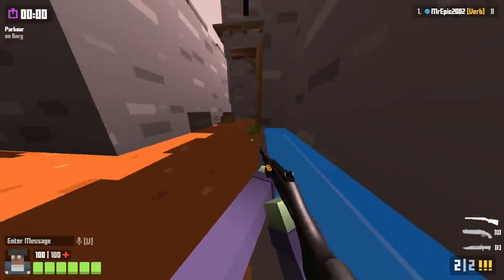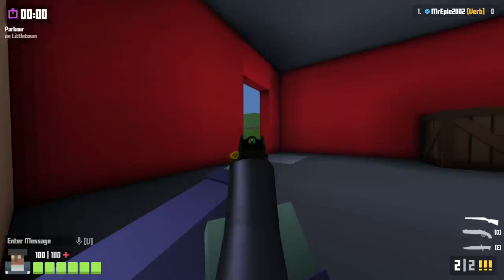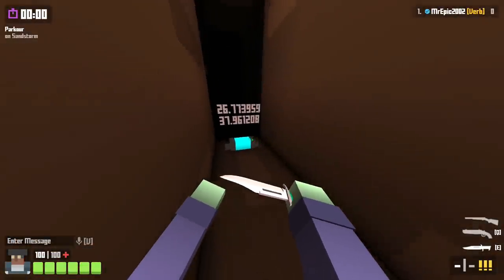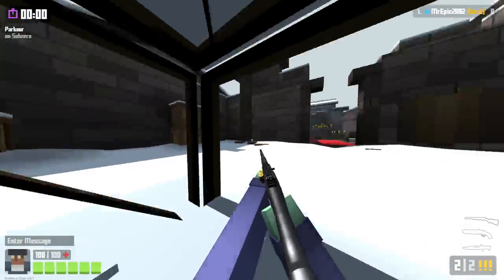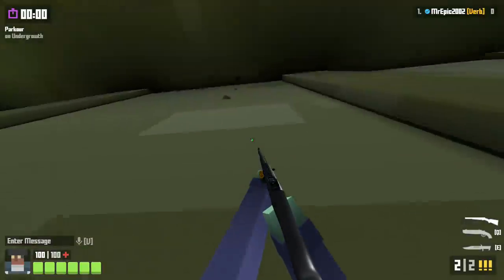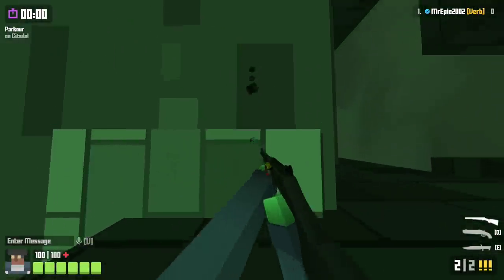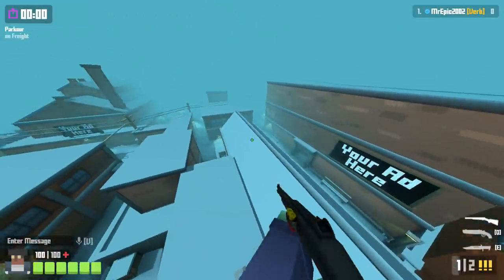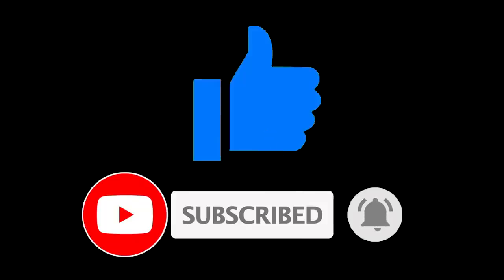Krunker Map Exploits and Glitches (2020 UPDATED)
*TIMESTAMPS*

Intro: 0:00
Burg: 0:14
Littletown: 1:25
Sandstorm: 2:36
Subzero: 3:27
Undergrowth: 5:28
Lostworld: 6:23
Citadel: 7:28
Freight: 8:34
Oasis: 9:54
Outro: 10:35

Glitches are extremely specific. To complete some of these exploits, spam crouch and jump until you get lucky, then try and find the timing that made it work for you.

❤️ Use Code "EPIC" in the Krunker Shop when buying KR!